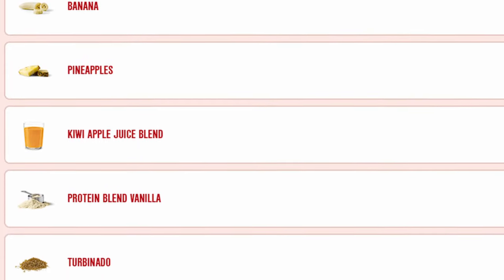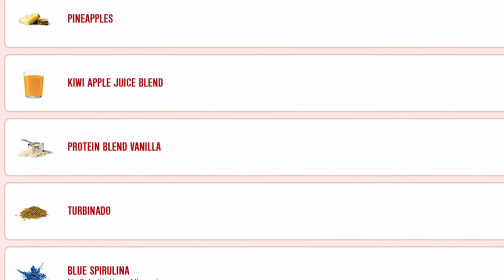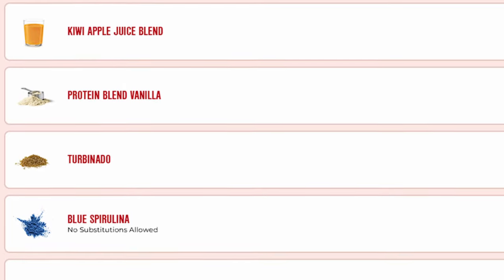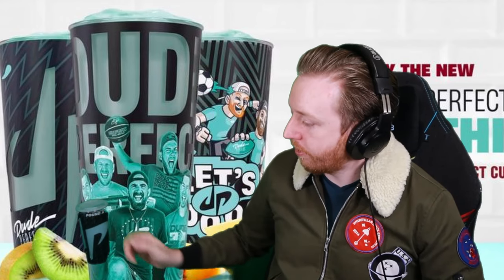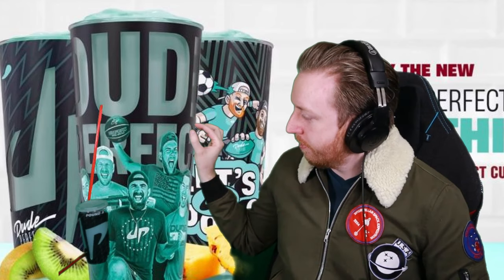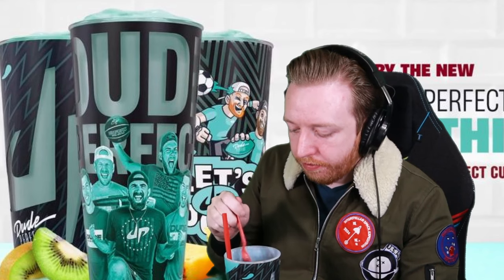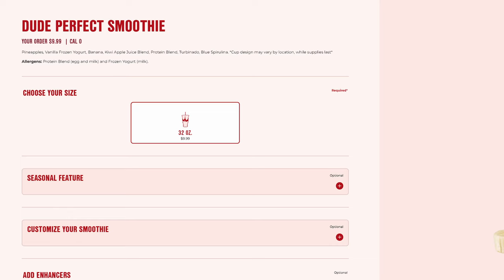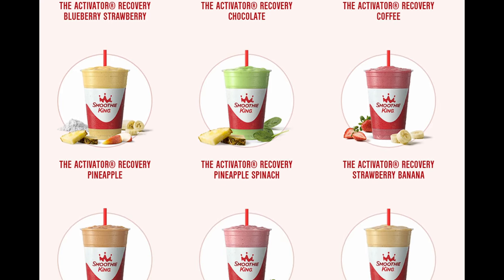Trying Out the Dude Perfect Smoothie from Smoothie King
Smoothie King has announced a new flavor of smoothie inspired by the YouTube trick shot channel, Dude Perfect! Let's give it a taste and see if it's a miss, or (Dude) Perfect.